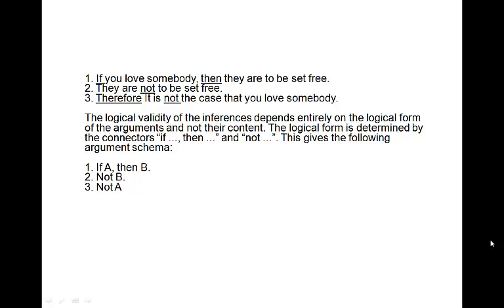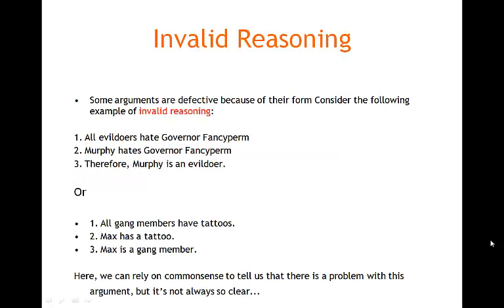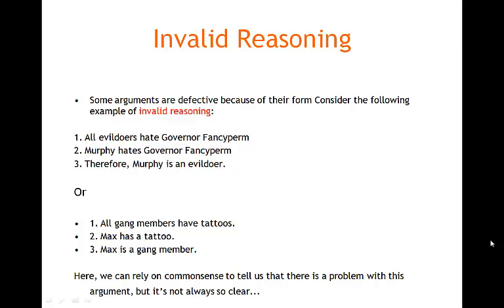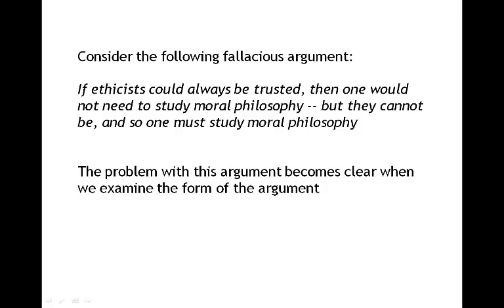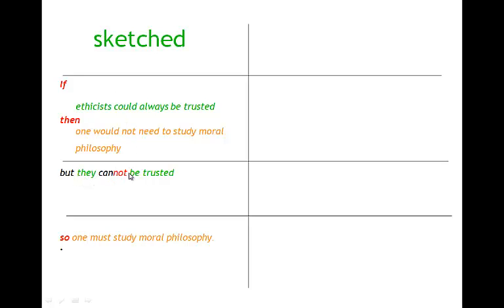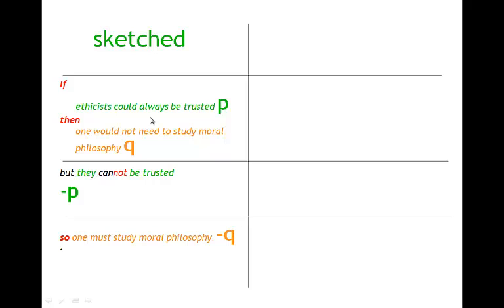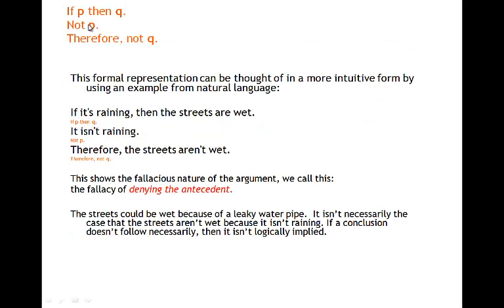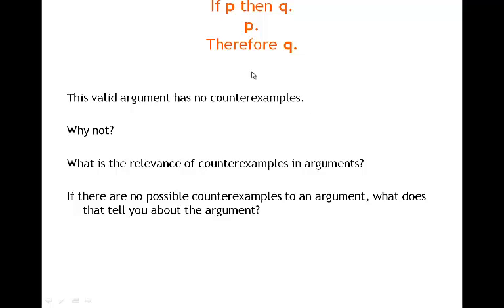Form of Arguments